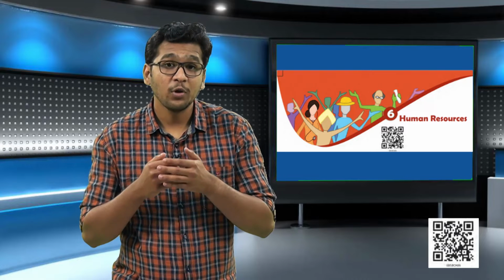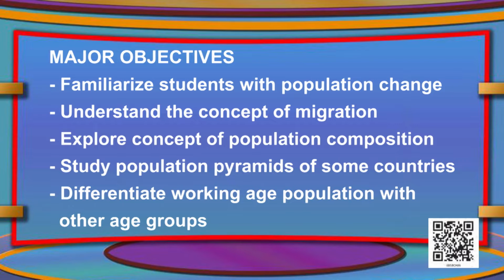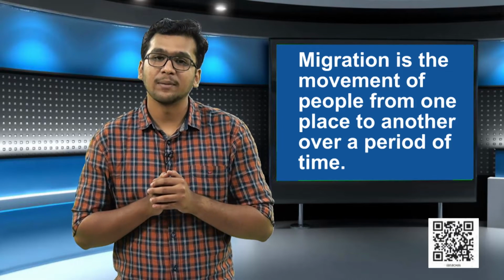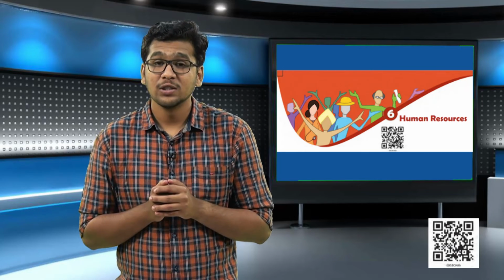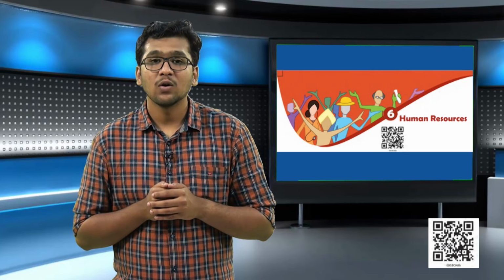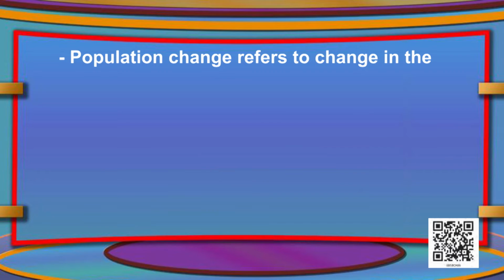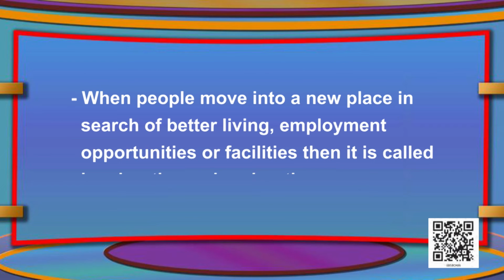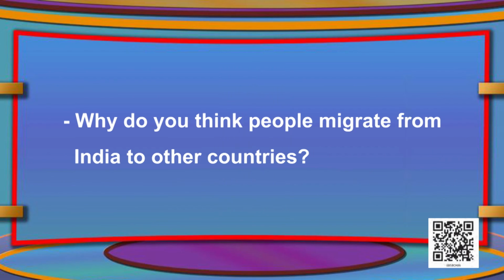Class VIII Geography Chapter 6 Human Resources Episode 2